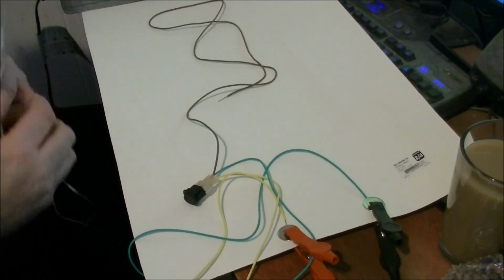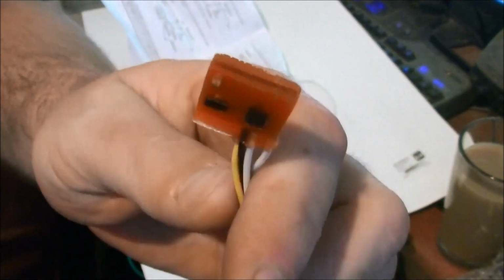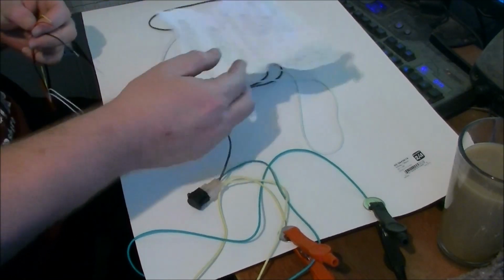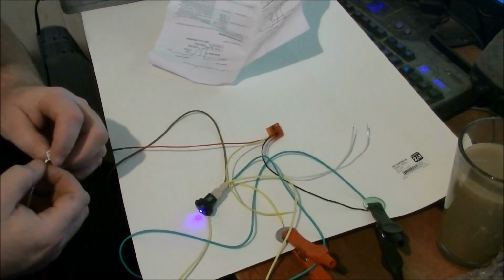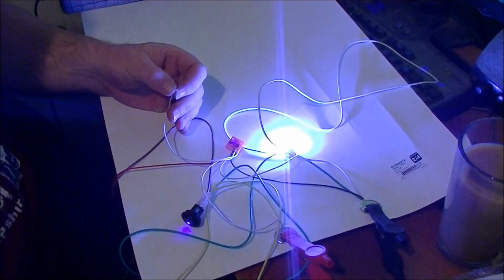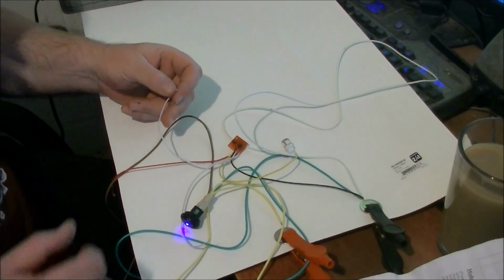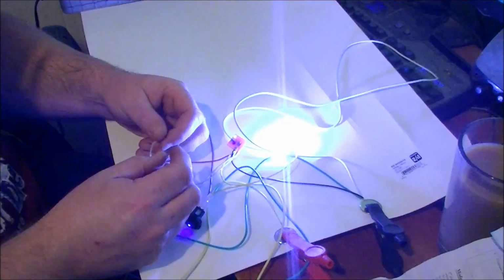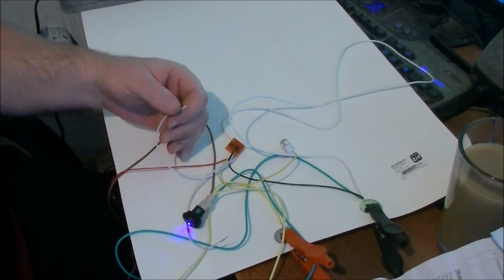How to program your high mounted brake light flasher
This is the smallest brake light flasher module I have ever seen. It will fit anywhere, even in the housing of the brake light itself. Here is the link to the product above. These people are great and ship fast.